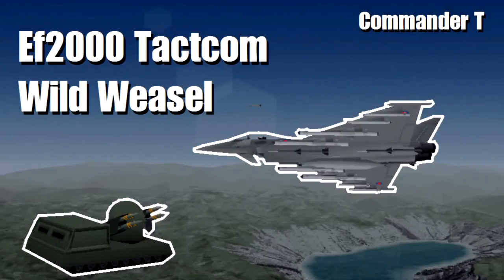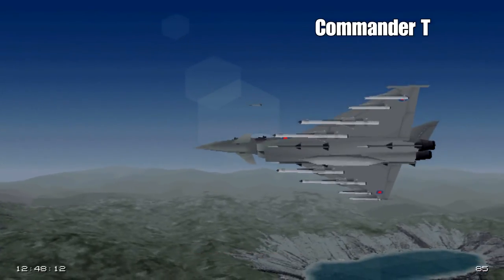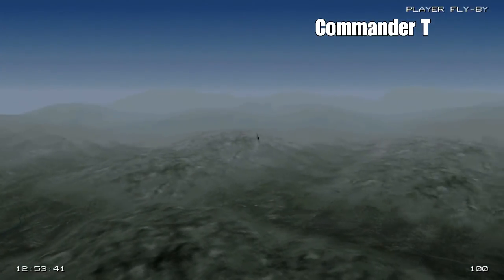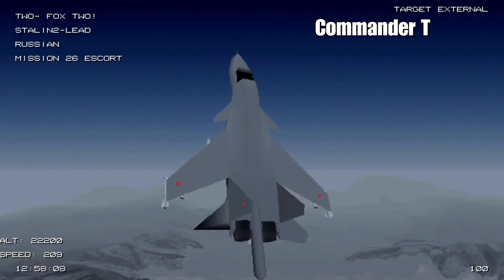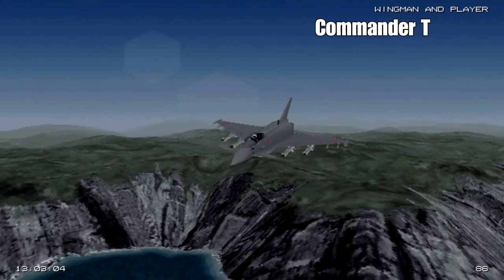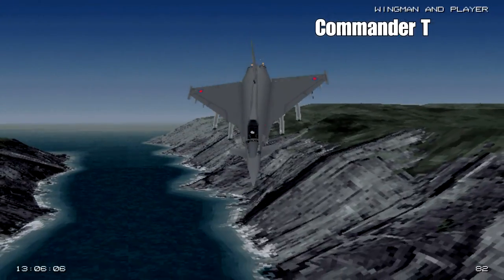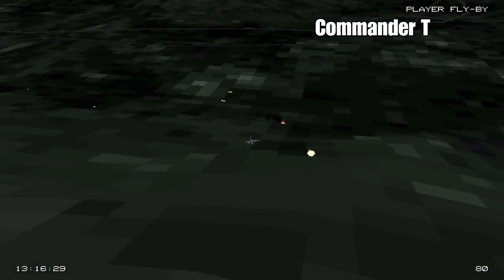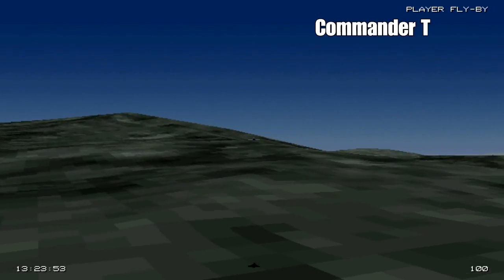Eurofighter EF2000 Tactcom Wild Weasel 1080HD [Episode 22]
*** High Definition ***
We play our favourite simulator game, DID's Ef2000 Tactcom. We go on a Wild Weasel mission to hunt down some Surface to Air Missile (SAM) launchers, and Anti-Aircraft emplacements, the ZSU Shilkas. We have the help from Panavia Tornados, F22 Raptors, and F15 Eagles. We encounter some Su-35, and Su-34 Flankers, as well as some Mi-26 and Mi-24 Hind helicopters.